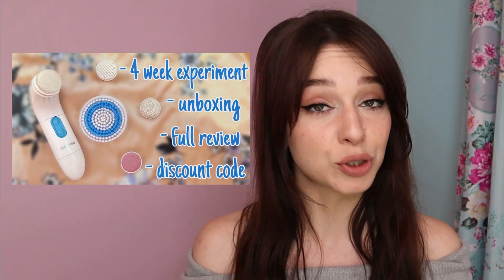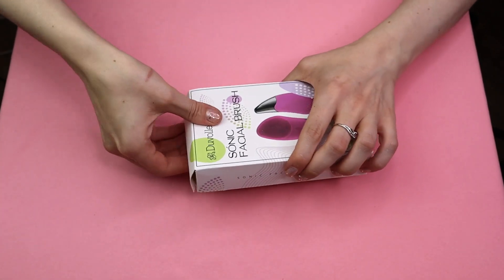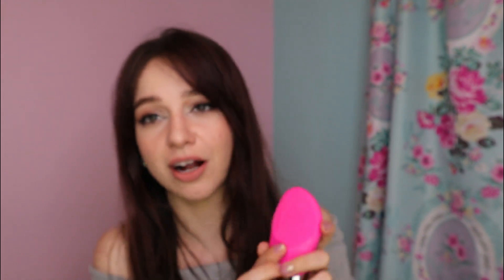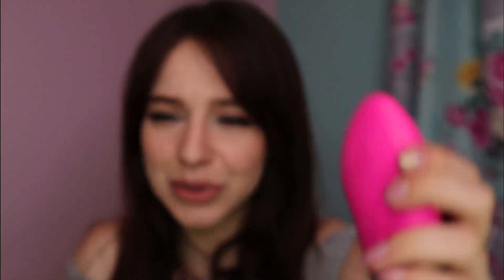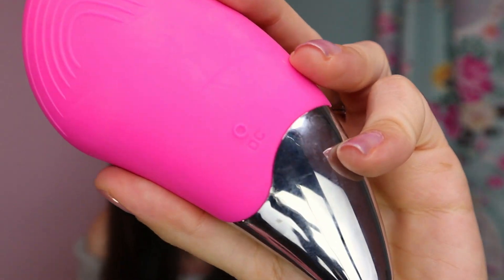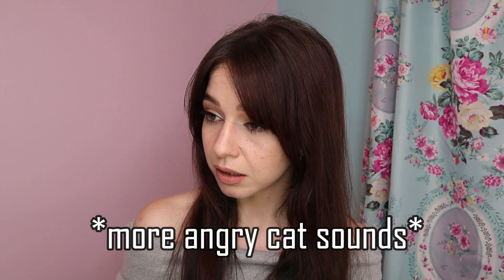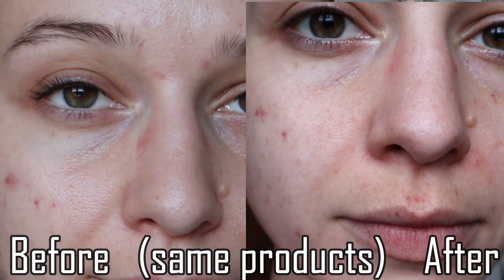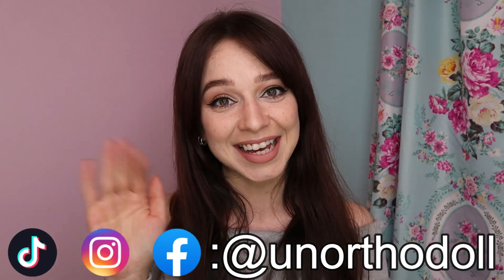Vibrating Silicone Cleansing Brush?? Duvolle® Sonic Facial Brush Unboxing and Review on Adult Acne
Hello loves! Today's video is another product review. Duvolle sent me their Sonic Facial Brush to try and I'm so excited to share it with you. I've been really curious about silicone facial brushes so I'm very grateful for this opportunity! I used this cleansing brush for three weeks without changing anything else in my skincare routine so I can see exactly how it effected my skin. I hope I can answer some questions for you and also give you some savings! Here's a video breakdown.
0:00 intro
About Duvolle: 01:40
Unboxing: 02:09
About the Sonic Facial Brush: 03:20
3 week experiment: 07:35
Price, shipping, and final thoughts: 10:58

Thank you Duvolle!